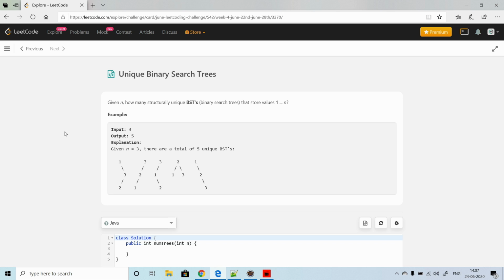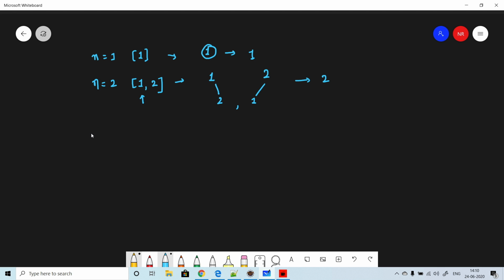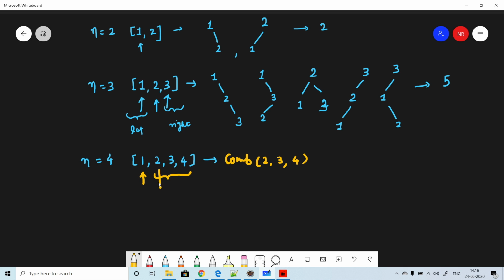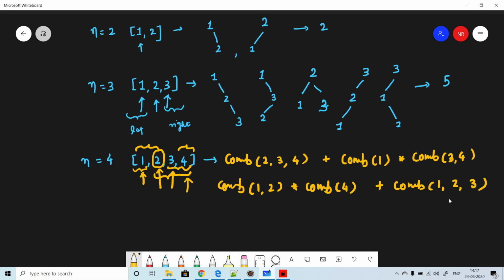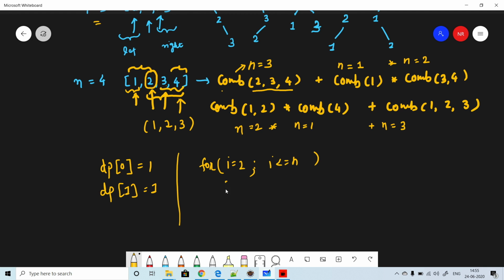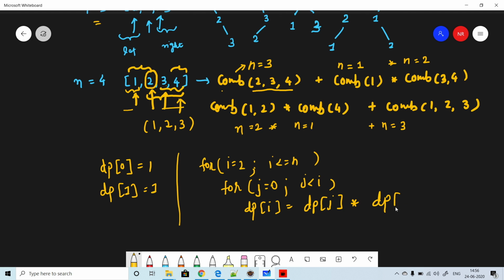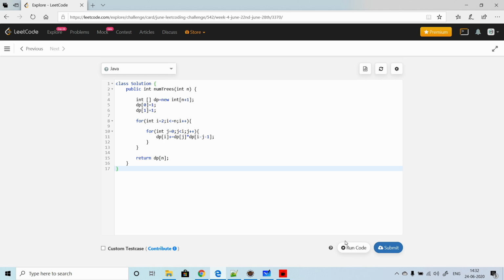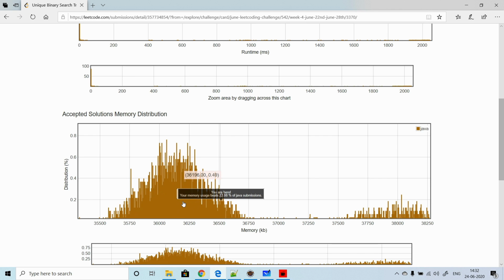Unique Binary Search Trees | Dynamic Programming | Java | LeetCode - Medium - 96 | The Code Mate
LeetCode June Challenge Problem : Day 24

Outline :
0:15 Introduction to the Problem
1:26 Detailed Explanation of Solution
9:29 Code Walkthrough
11:00 Space and Time execution analysis